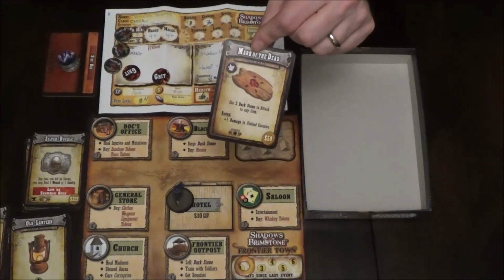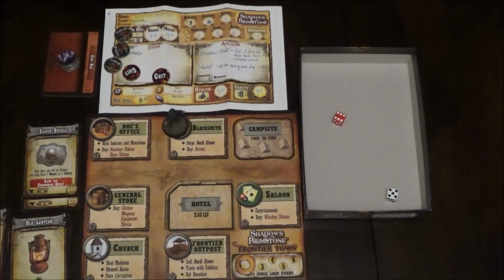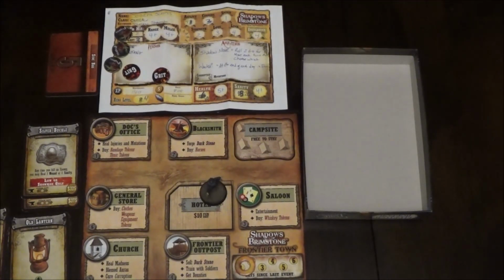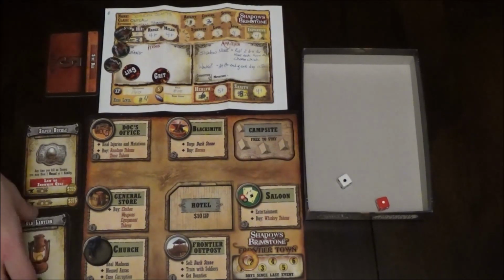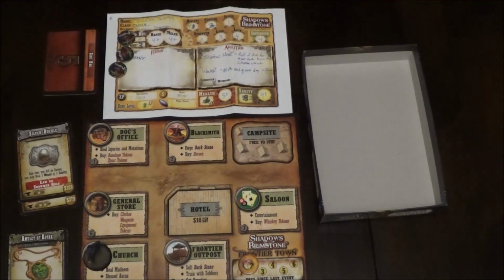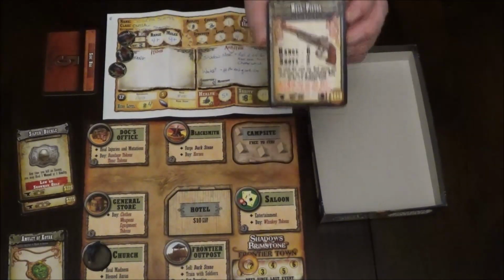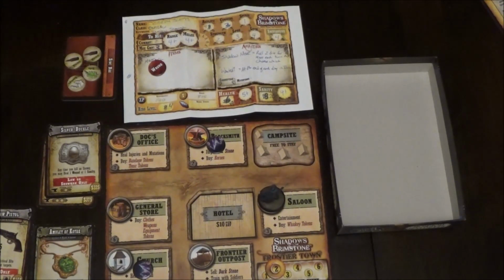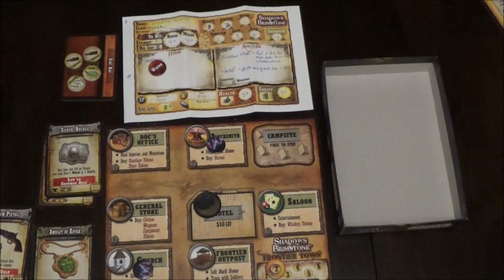The Outlaw Joseph Scotts - episode 12 - "No one expects the Crimson Inquisition!" (SOBS gameplay)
Episode 12: Solo Hero gameplay mission of Shadows of Brimstone boardgame (Outlaw)

Joseph heads back to town after his latest mission. There, he agonizes over the decision at the blacksmith, and then visits the local church.  Little does he know, that there is something strange about the town...  He was not expecting that ...